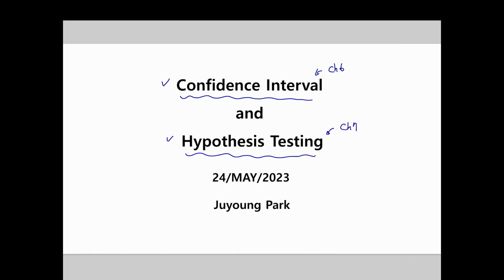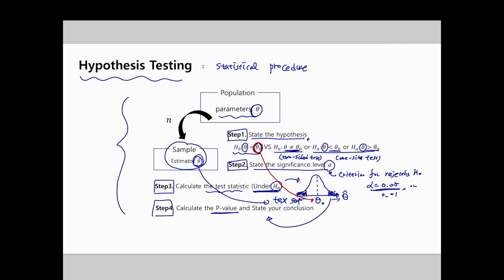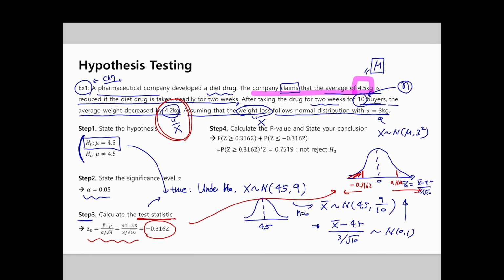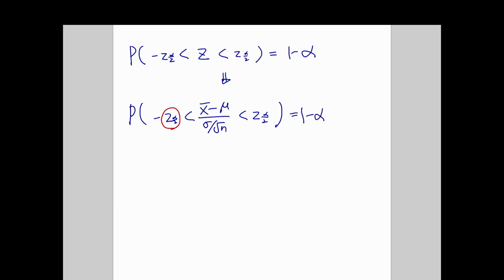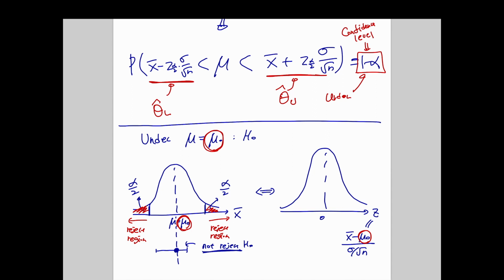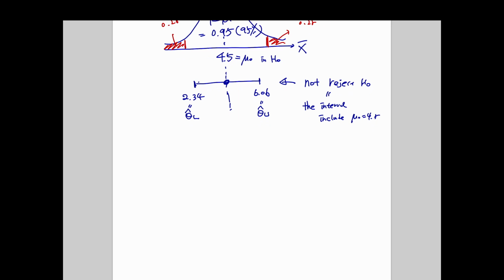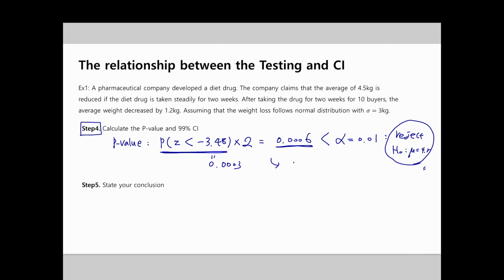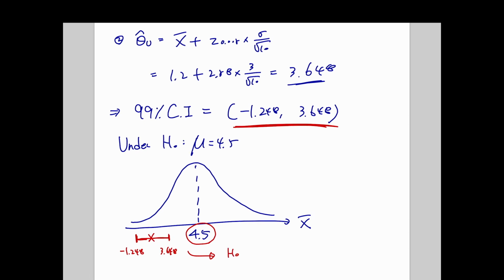6. Confidence Interval and Hypothesis testing